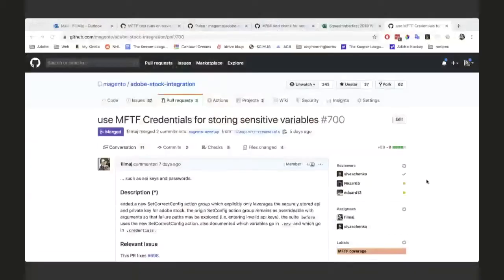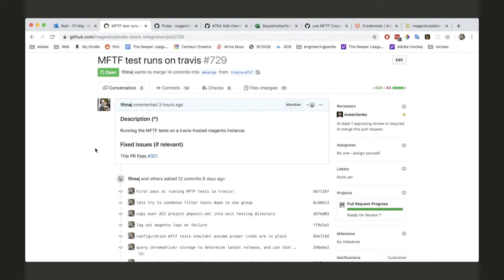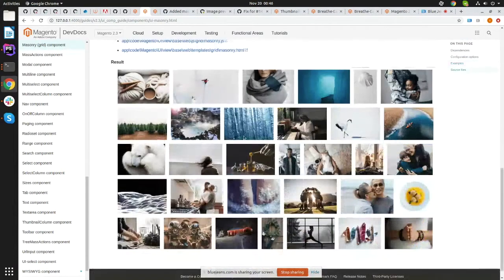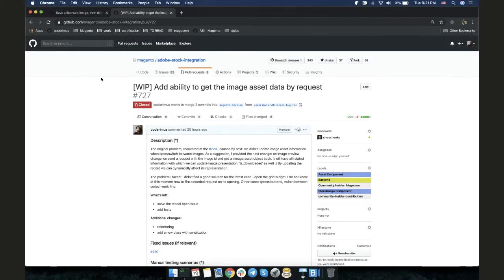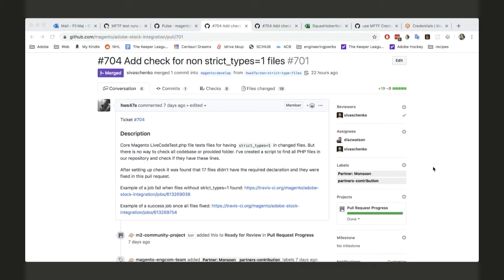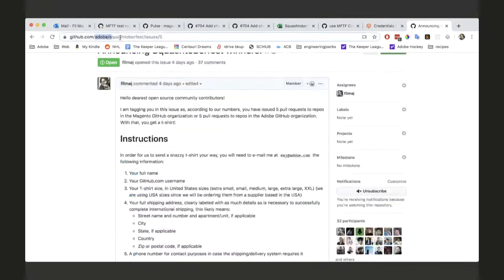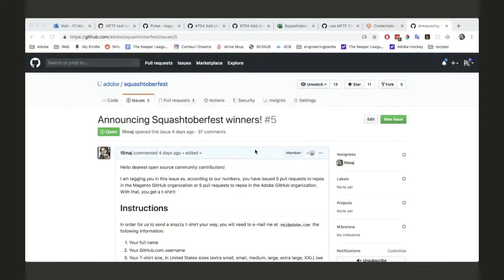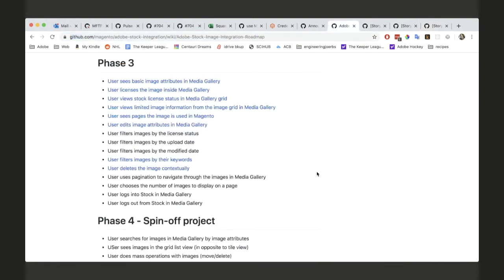Adobe Stock Integration public meeting, 19th November 2019